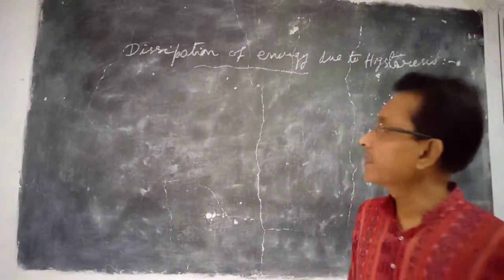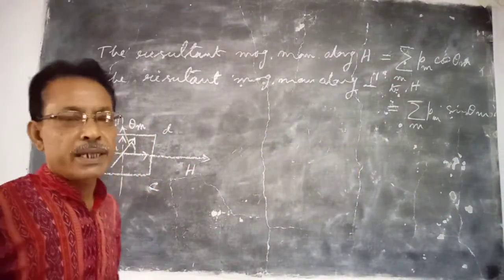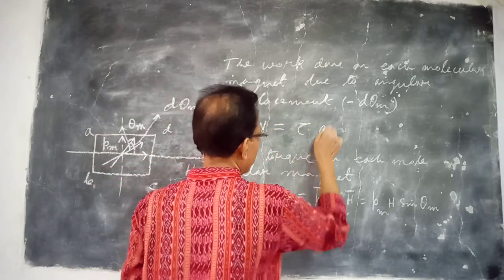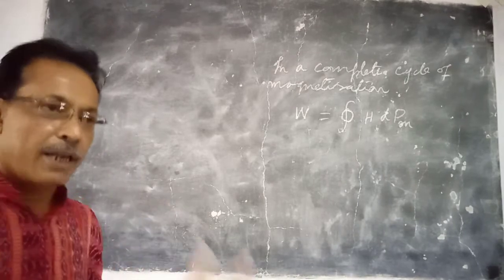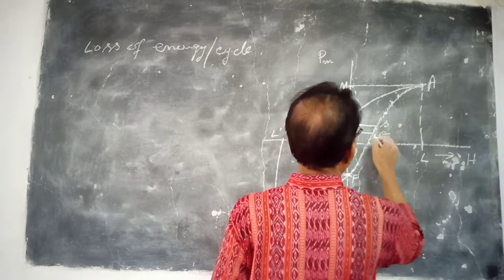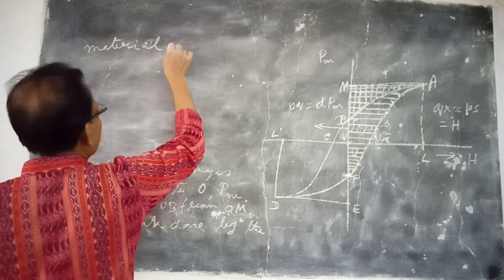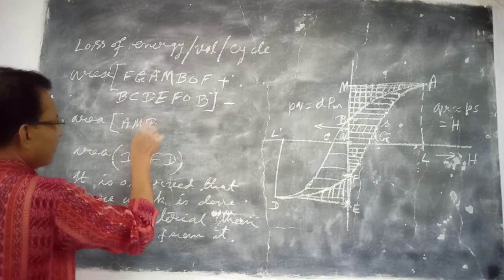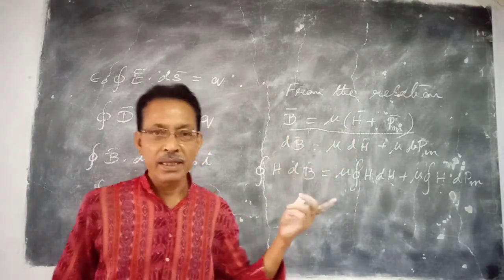MAG PROP 2